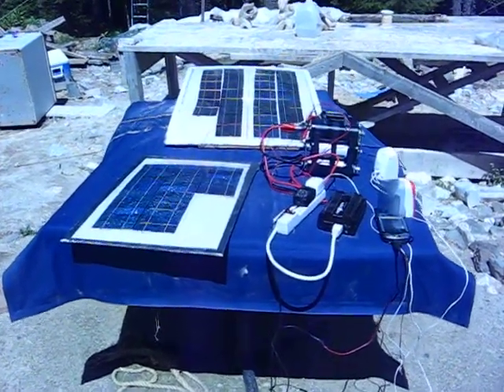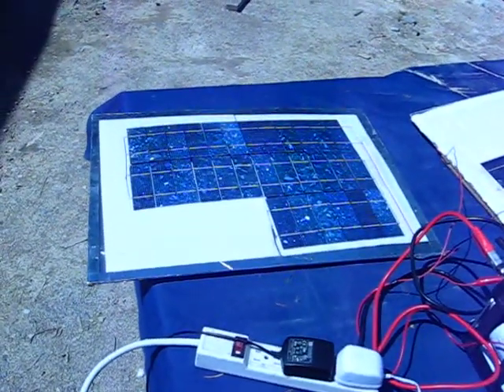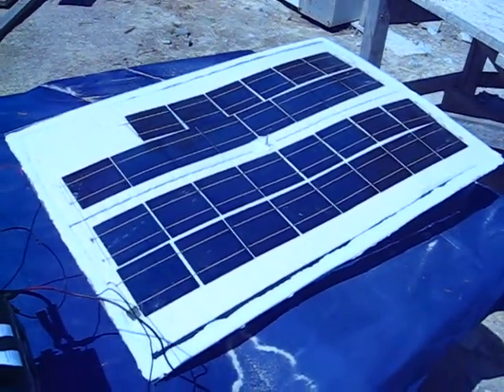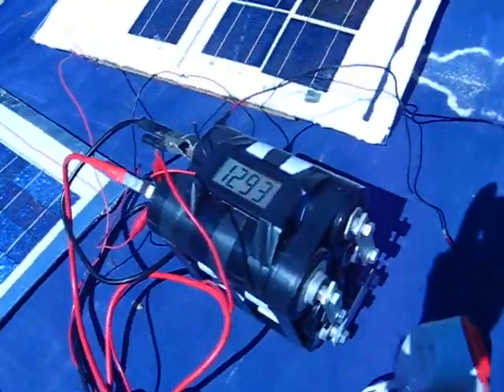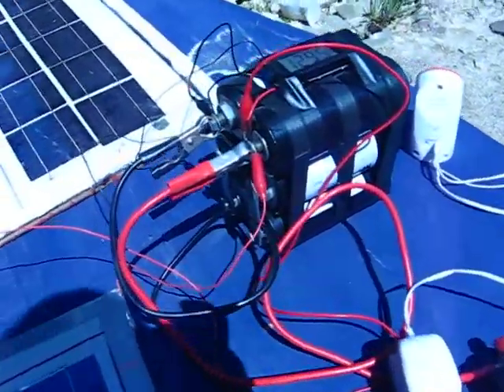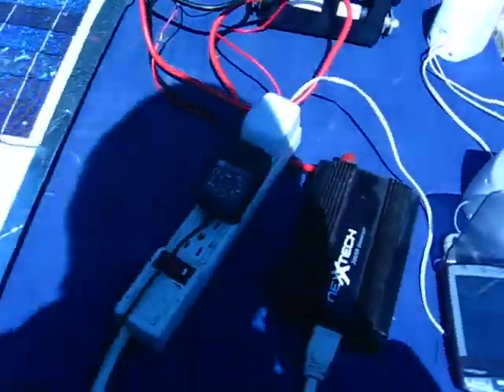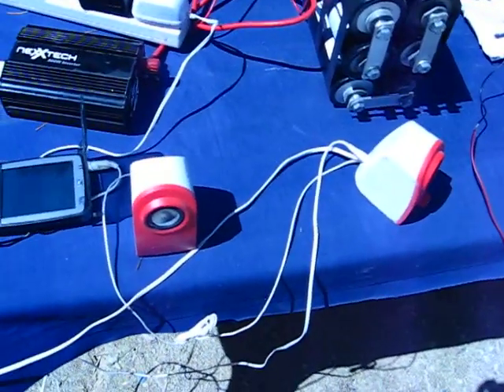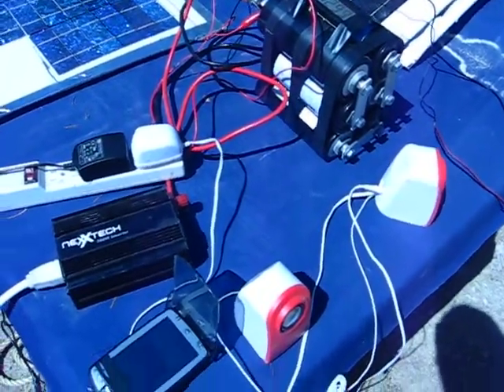solar powered ultracapacitor music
solar panel's charging ultracapacitor's running an inverter that powers a pocket pc and amplified speakers.